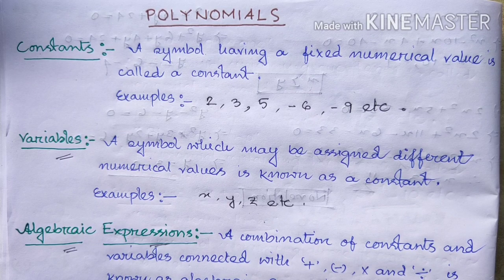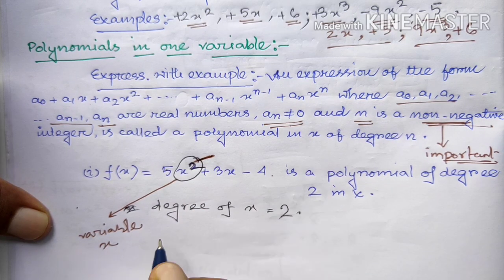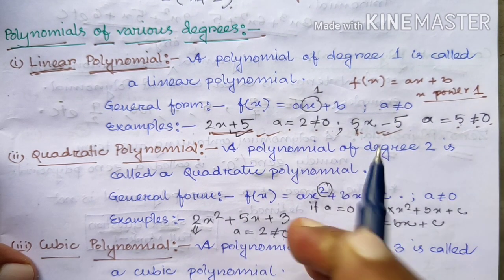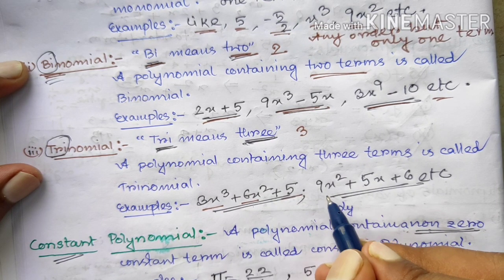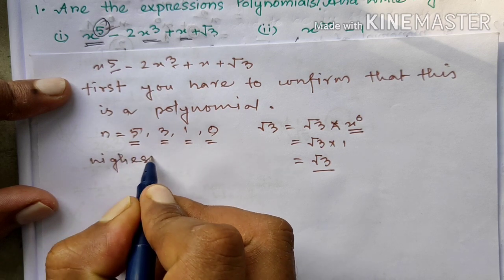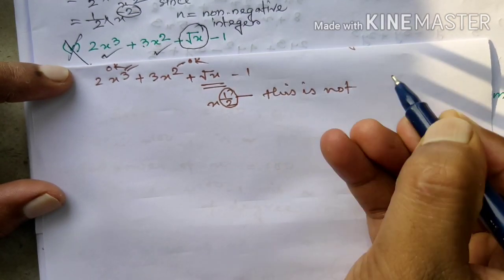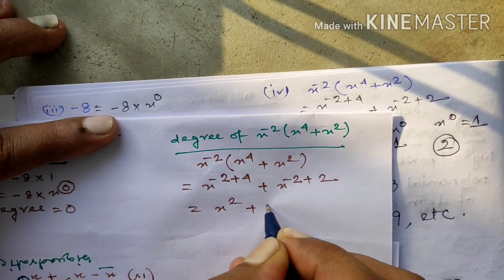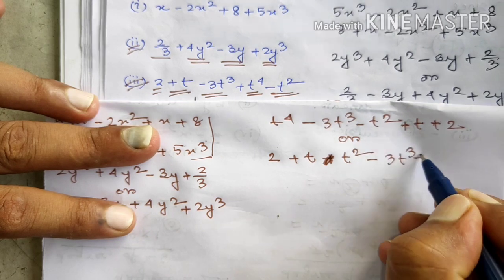POLYNOMIALS @PART1@ For Class IX FOR WBBSE,CBSE,ICSE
Easy procedure to solve the problems of polynomials.

 In every class there will be some homework.Do that at your home otherwise I will give you the solutions in the next video.